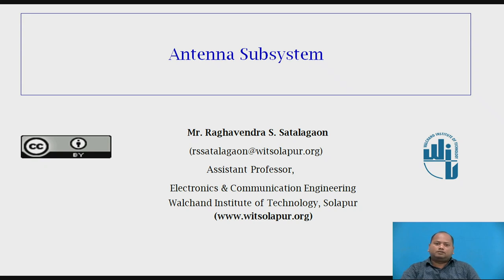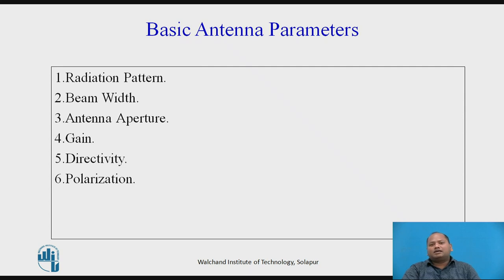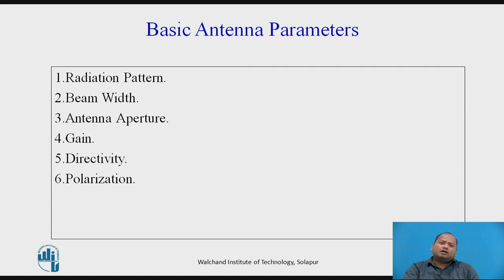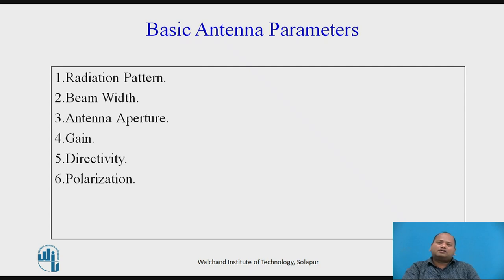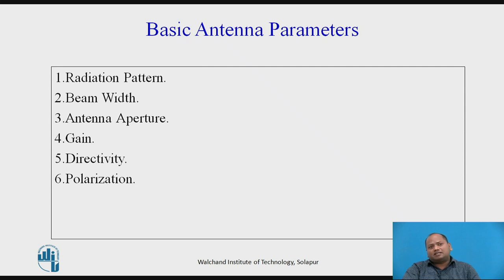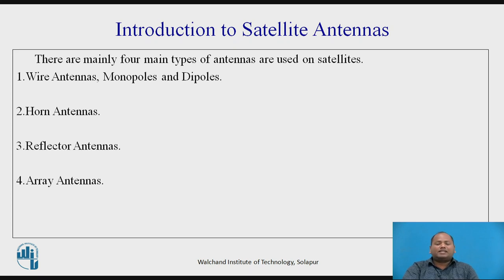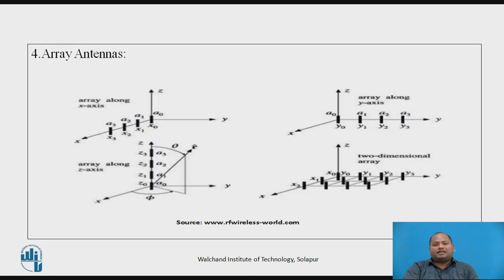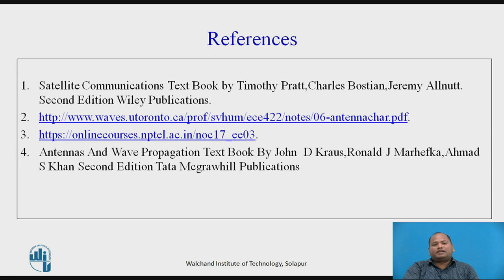antennasubsystems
Mr.R.S.Satalagaon
Assistant Professor
E&TC Department
WIT,Solapur